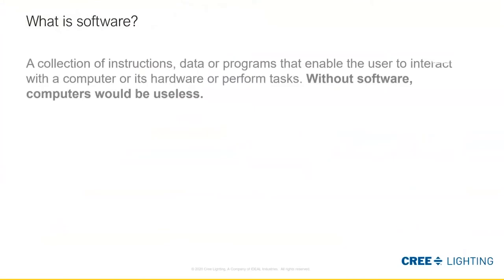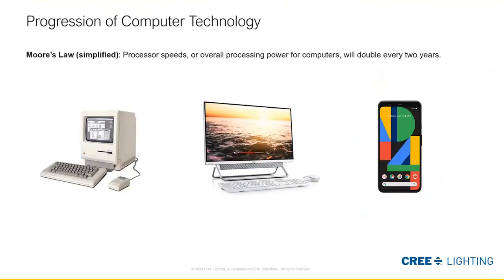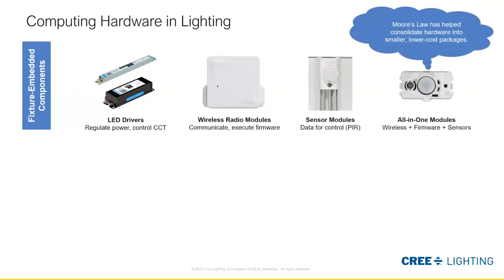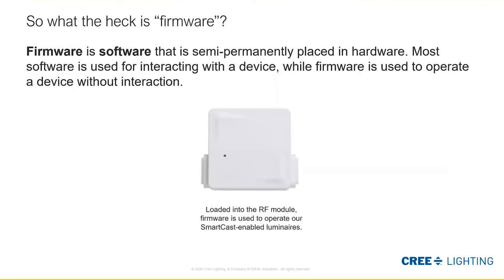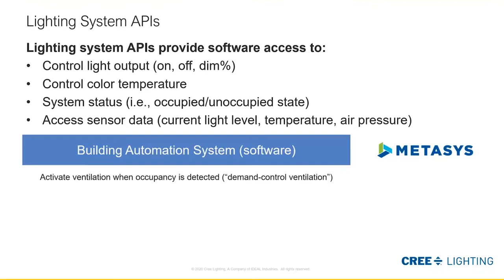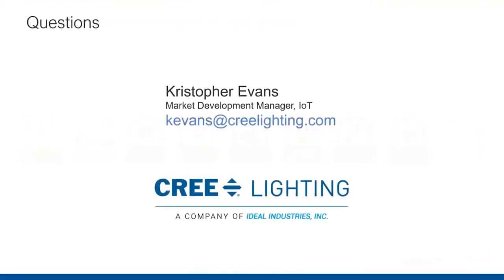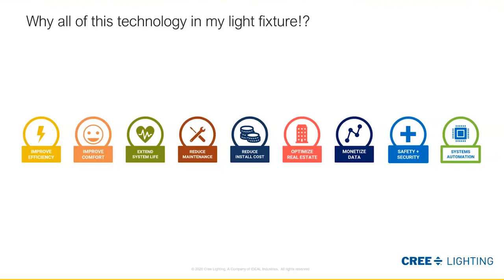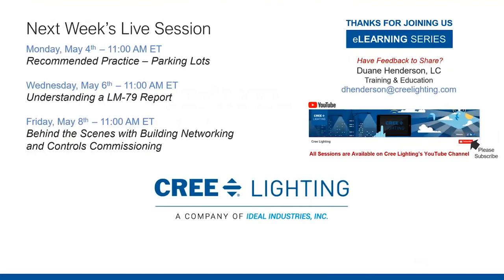Controls: Under the Hood of Software and APIs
Cree Lighting's Kristopher Evans leads the May 1 eLearning session "Under the Hood of Software and APIs."